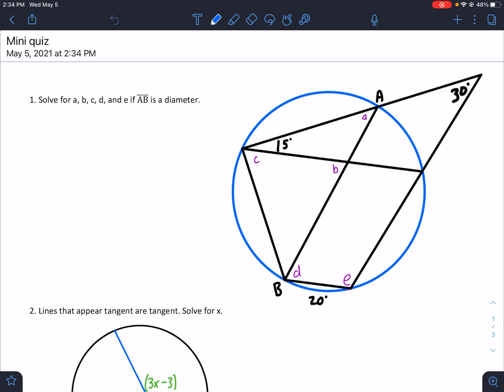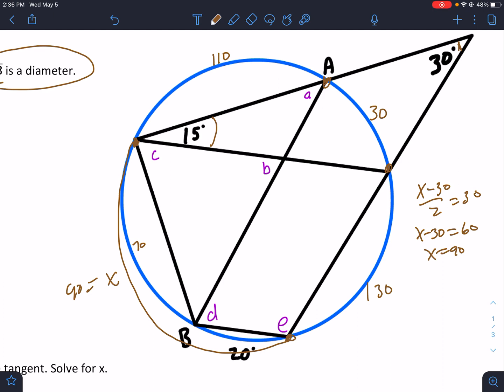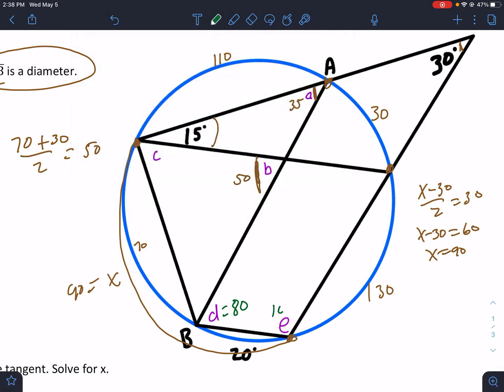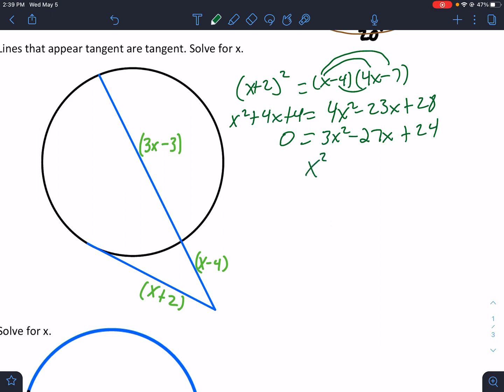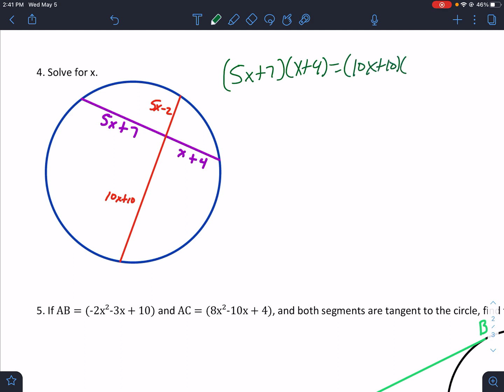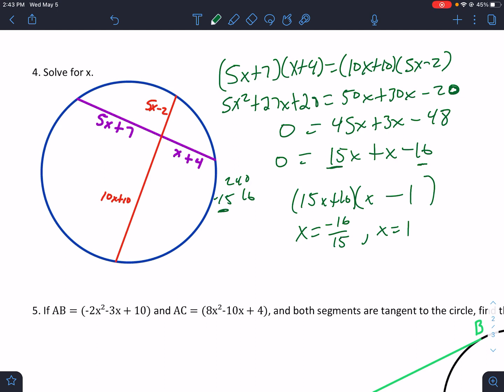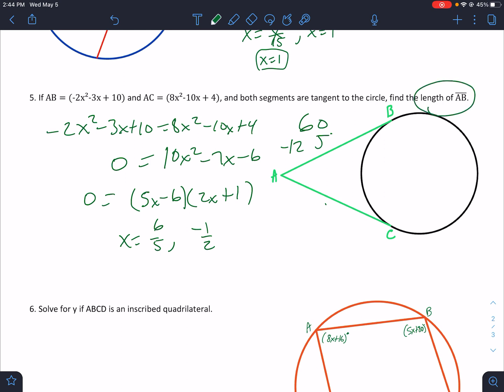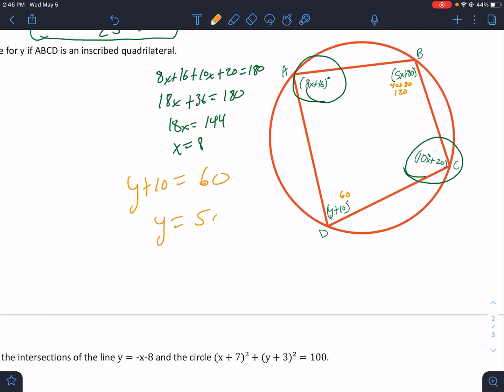High school geometry - "Mini" circles quiz review work through